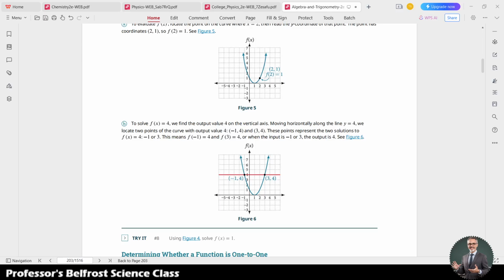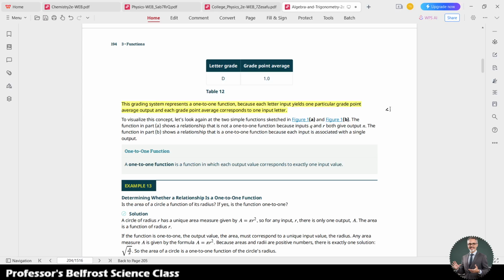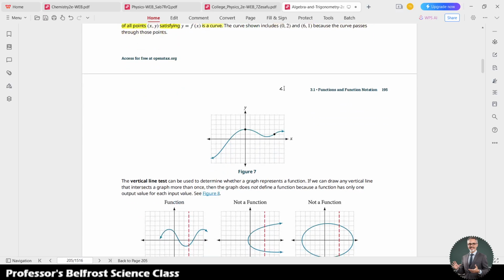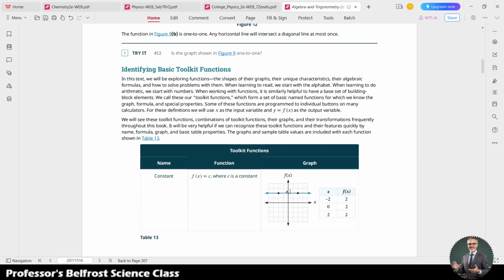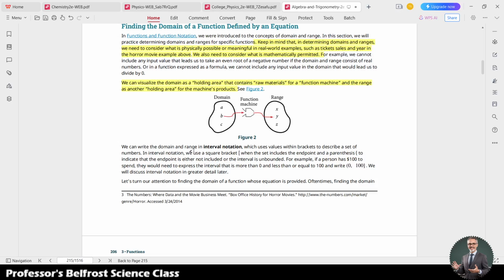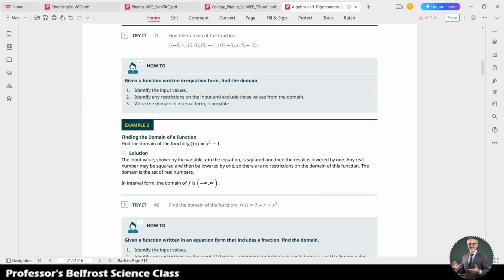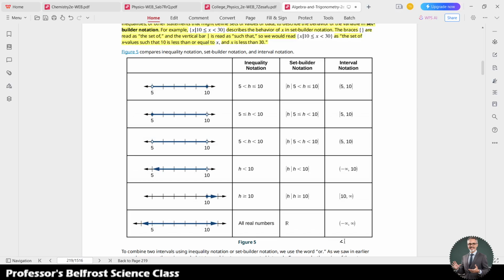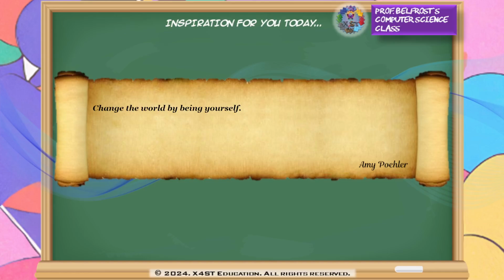PBSC 54: Maths 14 - Functions (2)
Prof. Belfrost's Science Class: Mathematics Tutorial 14 - Function (2)

Here's a summary of our programs:

1. The Game of X-Dome
   - Format: Long YouTube videos
   - Status: Ongoing

2. Amuse You, Amaze Me!
   - Format: Long YouTube videos (and Shorts)
   - Status: Ongoing

3. The Laughter Science Laboratory
   - Format: Short YouTube videos
   - Status: Ongoing

4. X4ST Motivation and Inspiration Specials

5. Prof. Belfrost's Science Class

6. Prof. Belfrost's Computer Science and Robotics Class

7. Prof. Belfrost's Spontaneous Vlog

8. 30 Seconds Awaken Your Greatness

9. X4ST docs
   - Format: Instagram Reels (Feed format for old posts)
   - Status: Ongoing

10. Let's Reflect Together
   - Format: Instagram Reels
   - Status: Ongoing

11. N.E.X.U.S. : Inception
   - Format: Wattpad Novel
   - Status: Ongoing

12. The Stellar Twin Voyagers

13. Sound of Joy

Best regards,